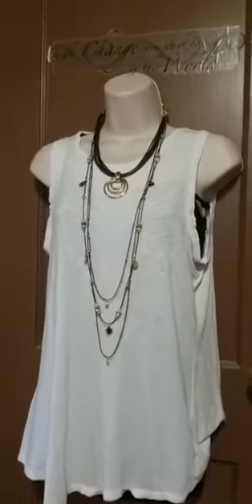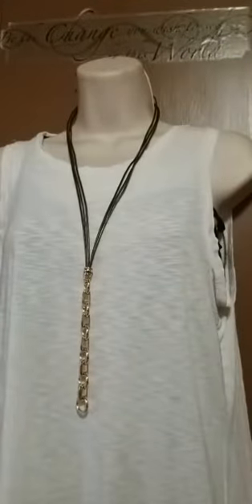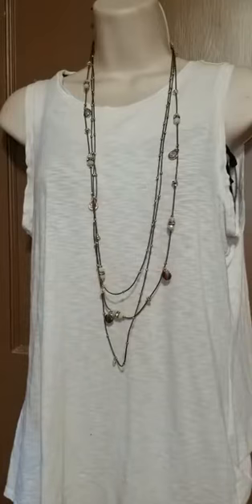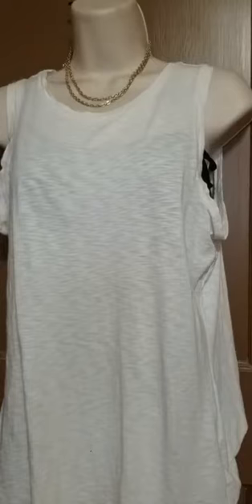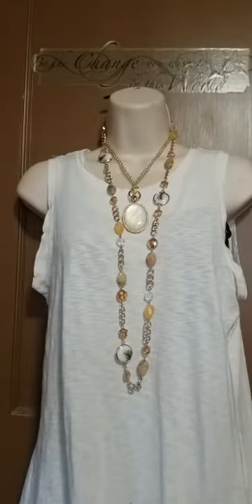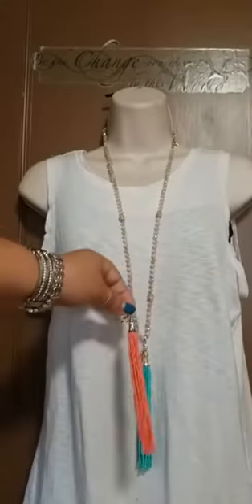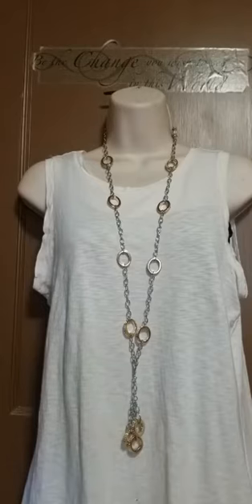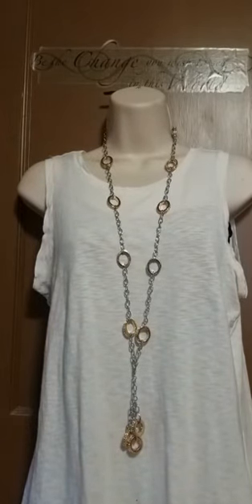Golden Girls Collection